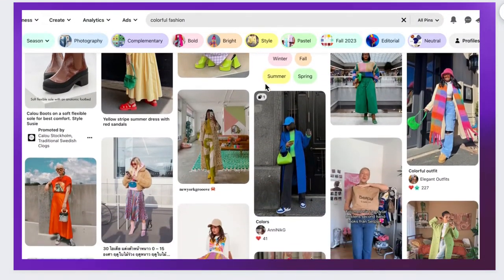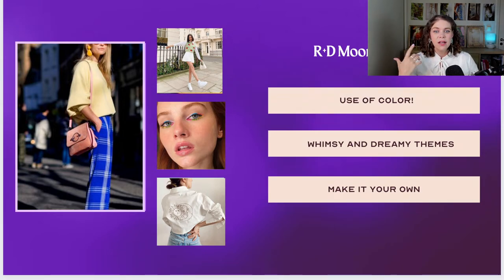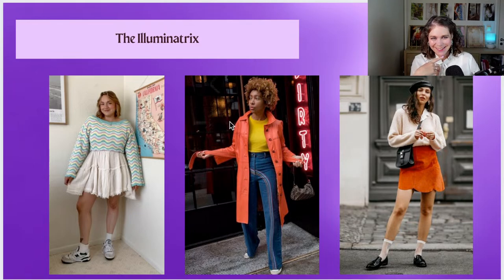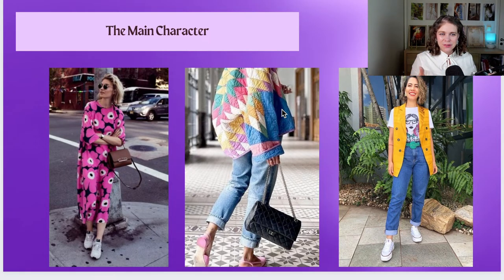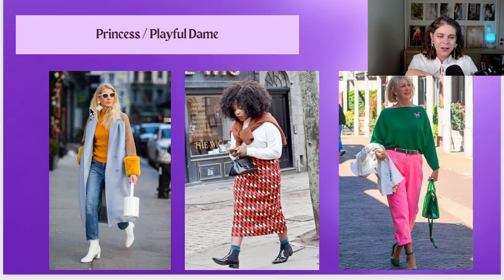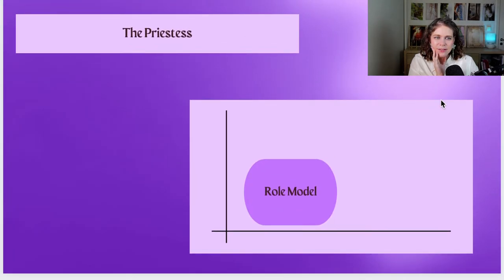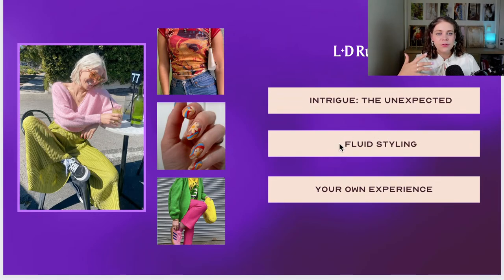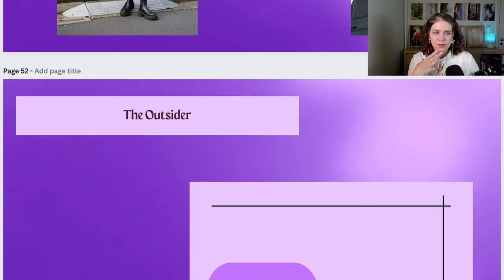Fun Styling: Style Key examples for each archetype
Hello friends!

We're doing another aesthetic and this time it's the "eclectic" "quirky" "fun and playful" aesthetic and I'm showing you how to create fun and playful styles wherever you are on the style map. Going to talk a bit about each quadrant and then show you examples for each archetype.